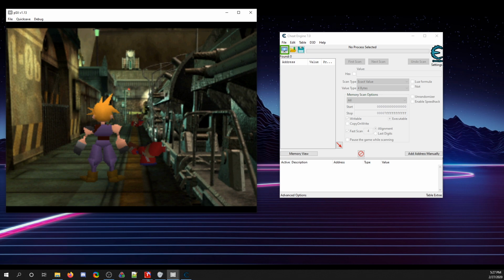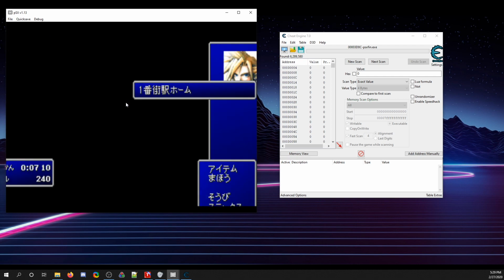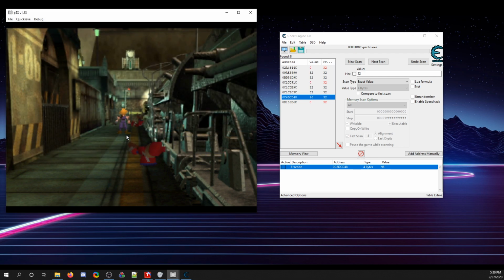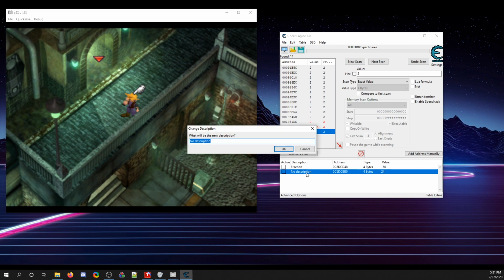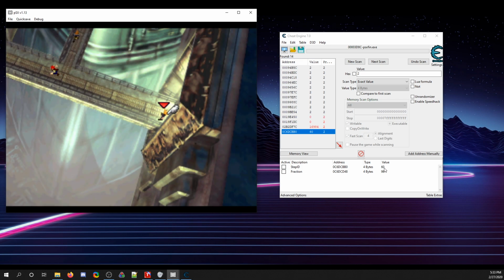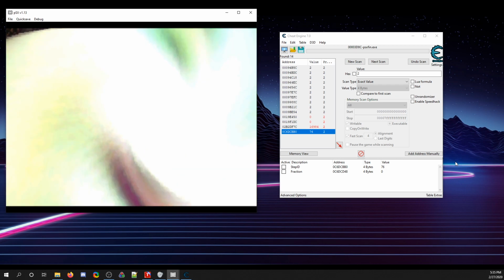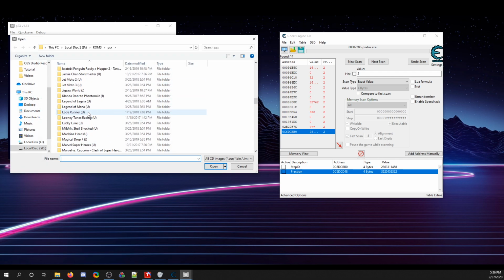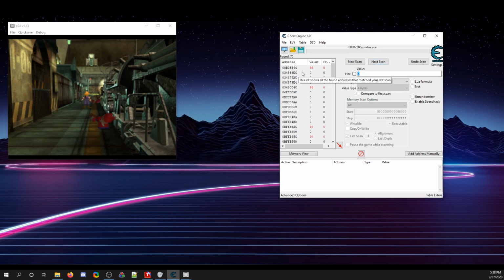FF7 Memory Viewing Tutorial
Made this per request. Hope it helps someone.